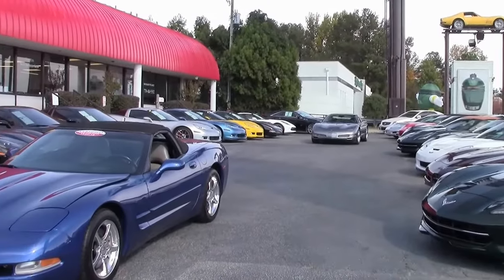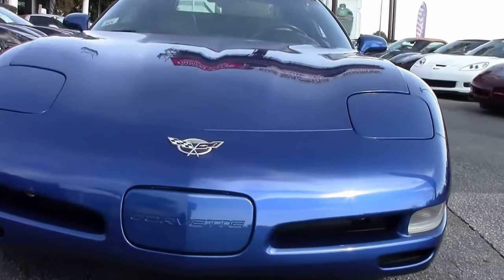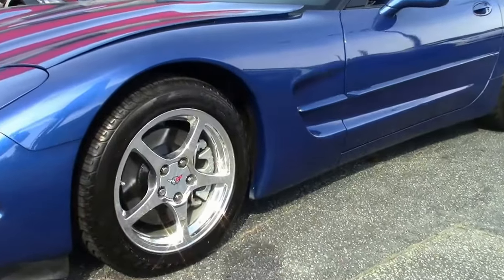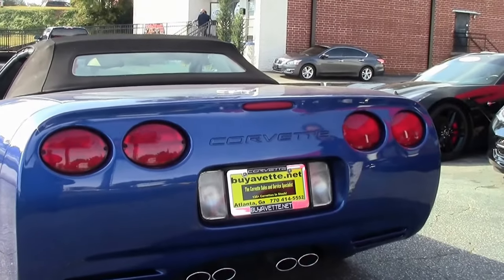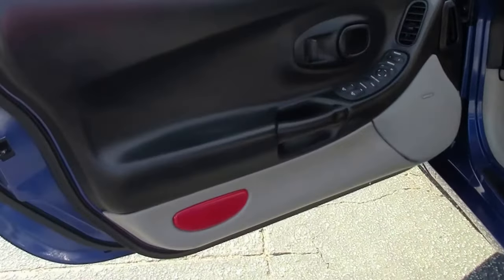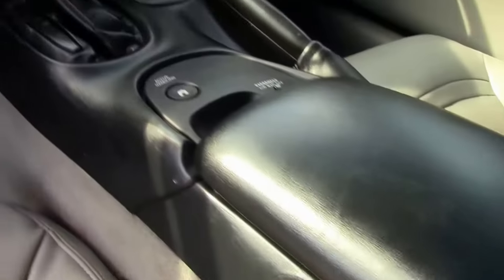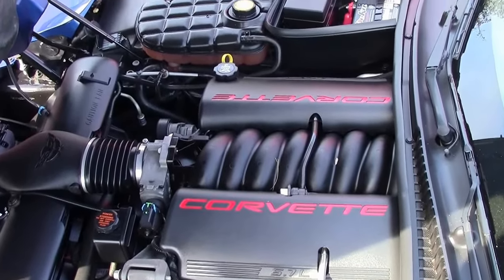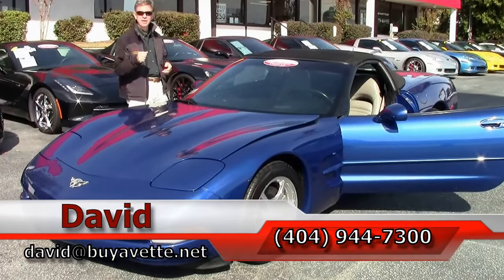2003 Corvette 1SB Convertible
2003 Corvette 1SB Convertible For Sale

Electron Blue exterior, Light Gray interior, Black convertible top.

350hp LS1 engine, automatic transmission, posi rear-end.

Coming with a clean Carfax, LOADED with factory options, and showing just 26,572 miles, this 2003 Corvette Convertible is in nice condition. This car's paint is vg, with a great shine. Convertible top is vg-exc, and factory polished wheels are in good condition with no curb rash. Premium Michelin Pilot Sport A/S ZP runflat tires show an average of 8/32nds tread depth remaining. The interior of this 2003 Corvette Convertible shows good condition seats, steering wheel, and center console. The only additions to this car appear to be door panel armrest covers, and color fill-ins for the driver's airbag. This car has been fully serviced, and all instrument gauges, lights, turn signals, brakes, engine, transmission and rear-end are all in good operating condition. Please do not assume that this is an average condition Corvette, as Buyavette specializes in "hand-picked Corvettes" that are loaded with expensive factory options. All of our Certified Corvettes are way above average condition for the miles. In addition, they are all fully serviced. Consider that sellers rarely spend money getting full service before offering their car for sale. Dealers typically only wash the car before offering it for sale. We however adhere to strict quality control standards when purchasing, as well as inspections and service. All Certified Corvettes are fully serviced and ready to enjoy. 26K Miles.